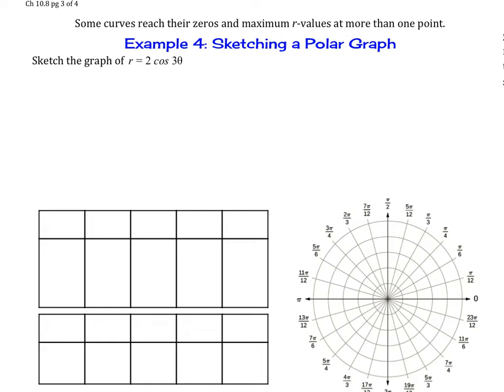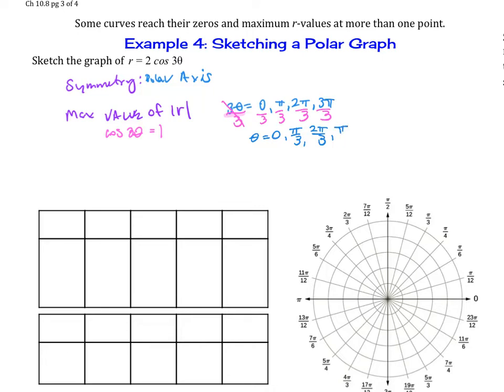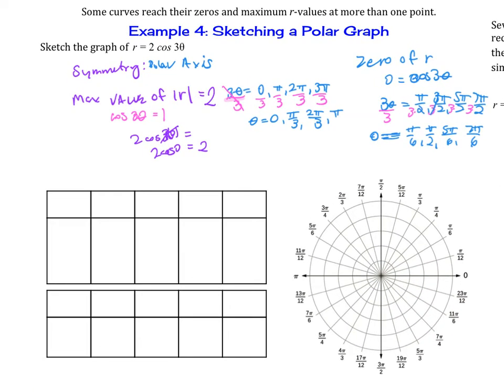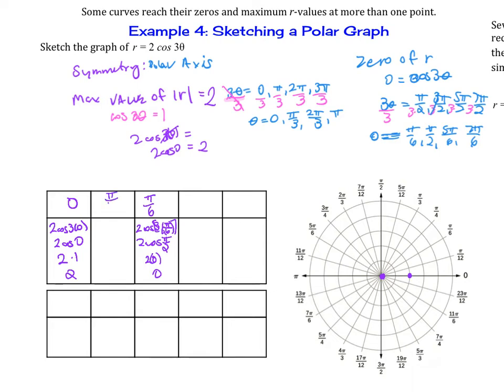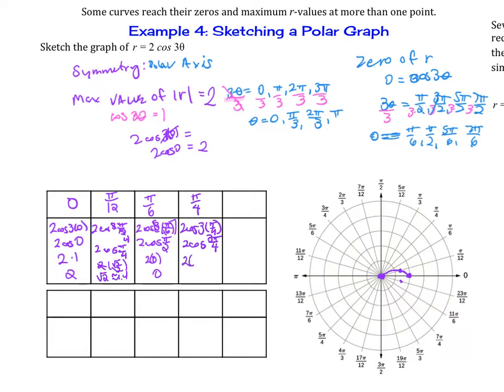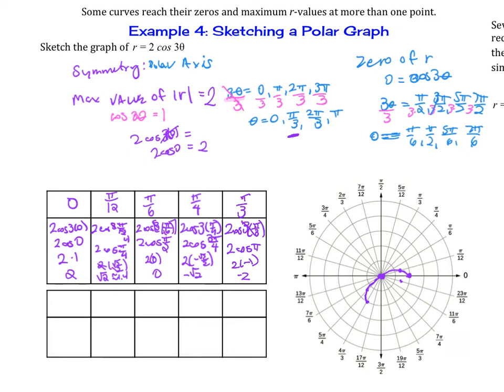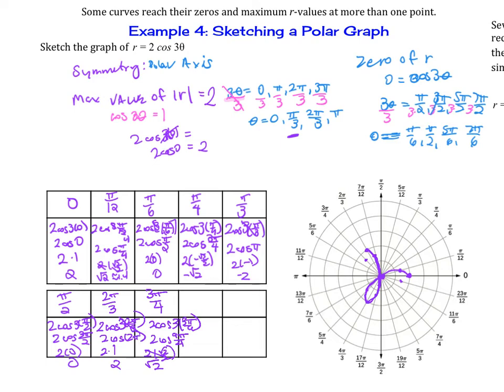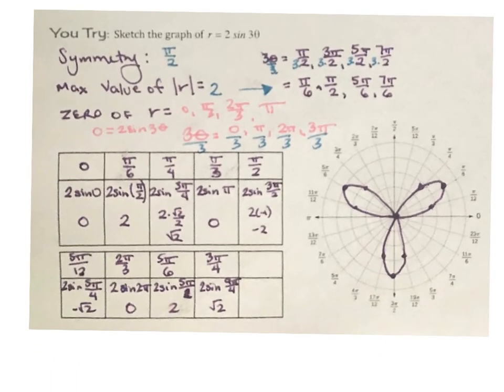10 8 Graphs of Polar Equations Ex 4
Precalculus Graphs of Polar Equations